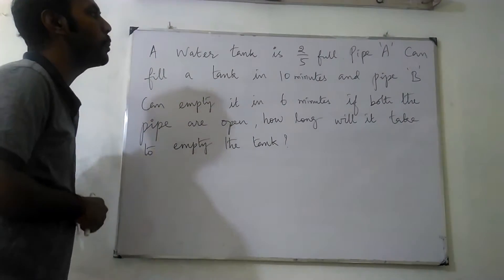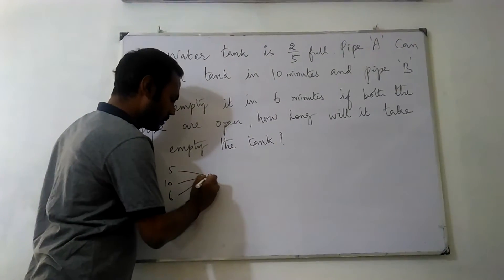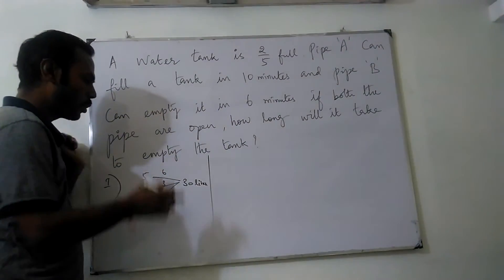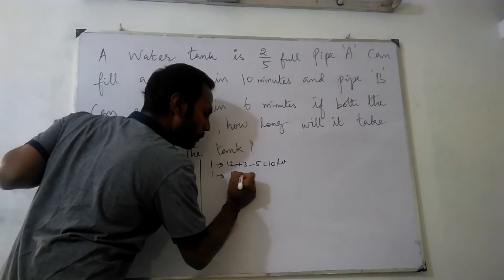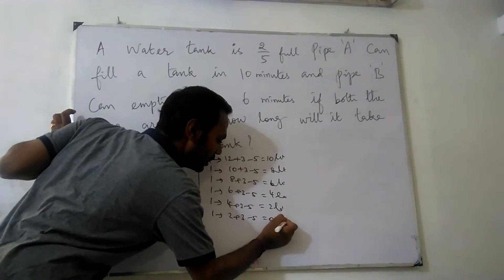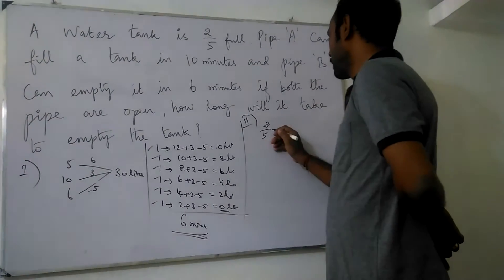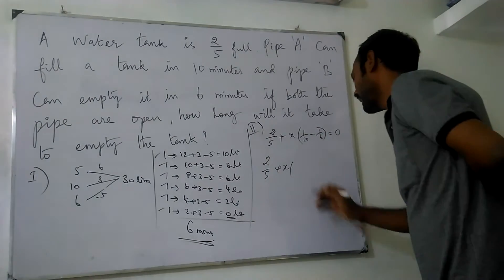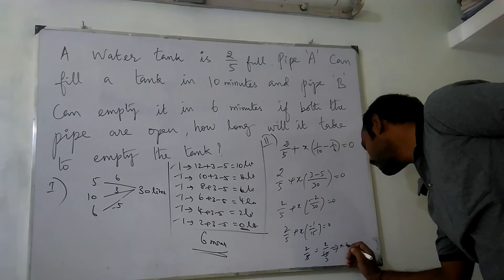Aptitude shortcut Time & Work Jaihind salem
Fastest way for SSC/TNPSC/UPSC/RRB
A water tank is 2/5 full. Pipe A can fill a tank in 10 minutes and pipe B can empty it in 6 minutes if both the pipe are open , how long will it take to empty the tank?